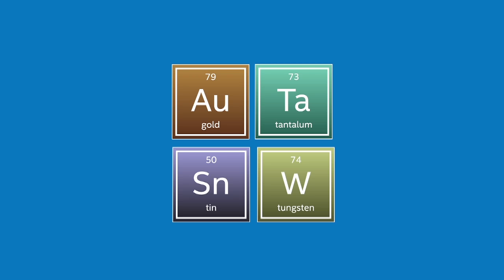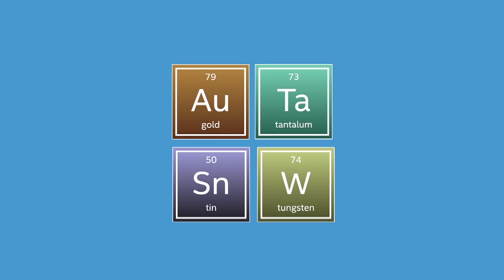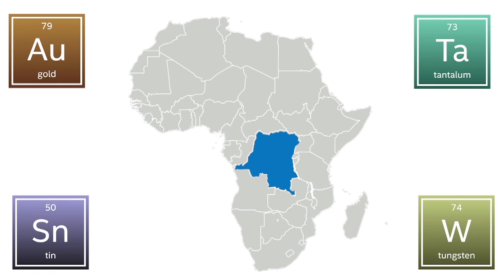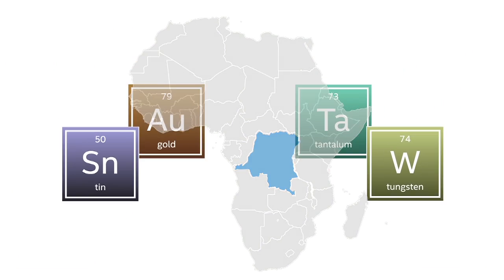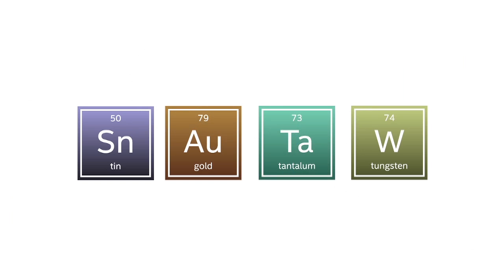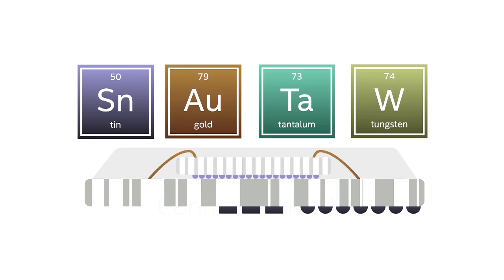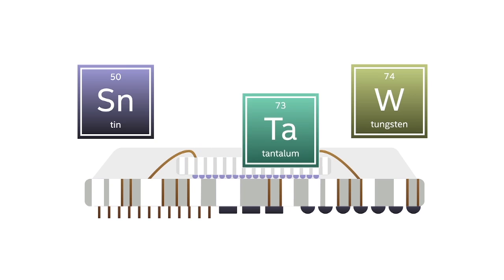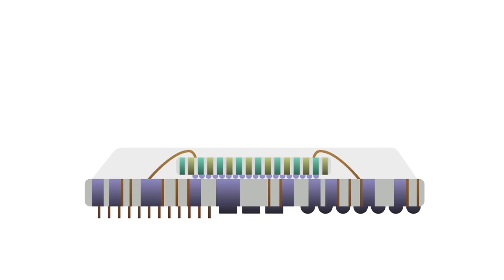Conflict Minerals in Your Daily Life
Developed by Intel as part of its campaign for the Pursuit of Conflict-Free, this short digital animation helps people understand the breadth of where conflict minerals are used today in daily life. Intel recognizes RESOLVE as one of the organizations driving the conflict-free movement. Since 2008, RESOLVE has worked with a range of stakeholders from business, government, and civil society to enable responsible sourcing from conflict-affected regions. RESOLVE serves as the Facilitator of the Public-Private Alliance for Responsible Minerals Trade which supports supply chain solutions to conflict minerals challenges in the Great Lakes Region (GLR) of Central Africa. RESOLVE is also the Secretariat of Solutions for Hope which supports capacity building projects Central Africa, Colombia, and elsewhere in pursuit of conflict-free. to make a donation to RESOLVE in support of the Solutions for Hope platform.